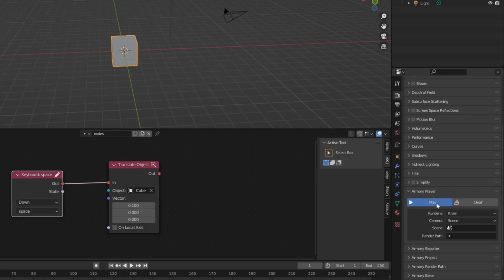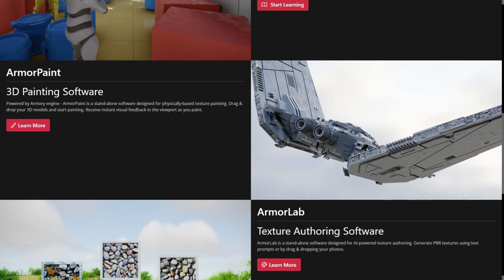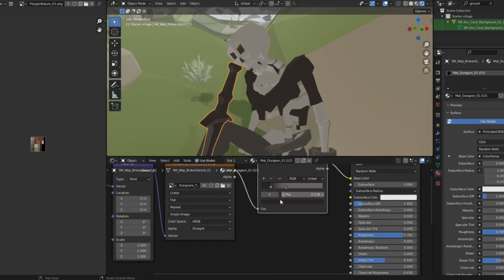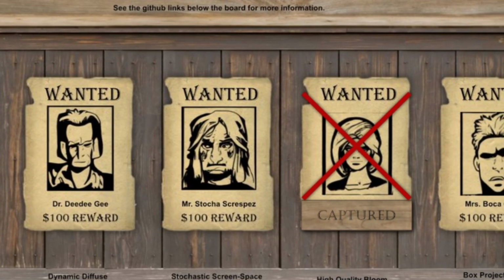Why Did I Make This? Armory 3D In 2023...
Today I'm going over my experience with the Armory engine. this is a really cool addon that I would highly recommend Trying out. it has its fair share of bugs but overall it's a very powerful engine to use. thank you for checking out the video.

If you are having Errors in Armory 3D try checking out their Issue Tracker at the bottom of Their page.